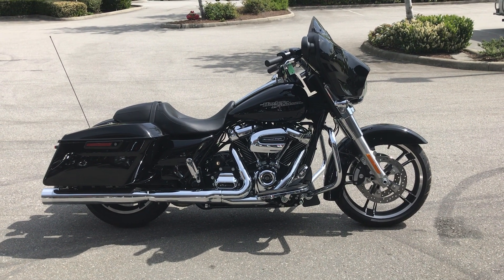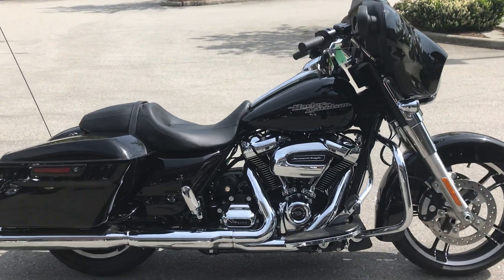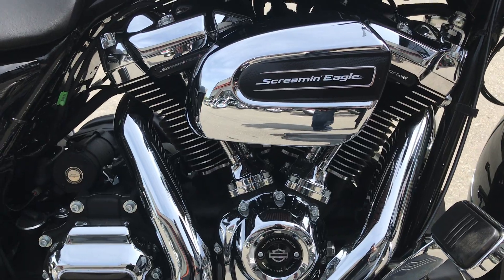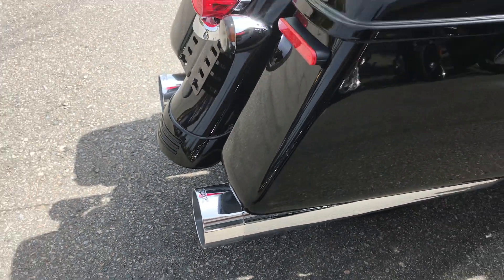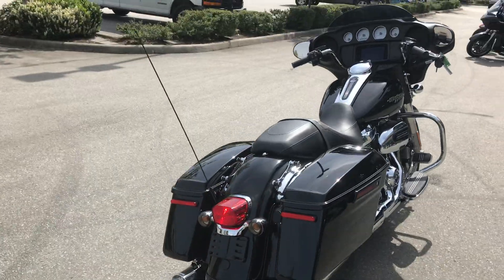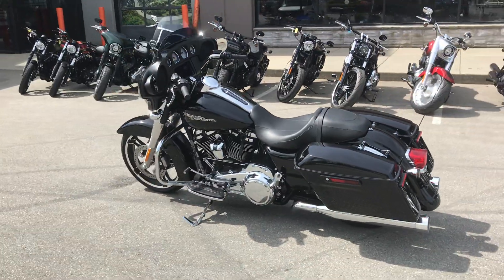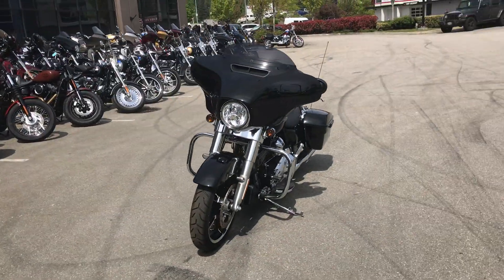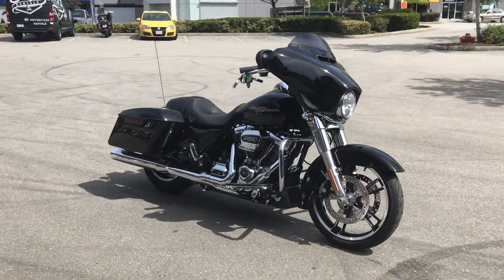2019 Harley-Davidson FLHX Street Glide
2019 Harley-Davidson FLHX Street Glide Available in Store Now!

Financing and convenient delivery options are available. Purchase this motorcycle from our Langley, Victoria, or Kamloops location!